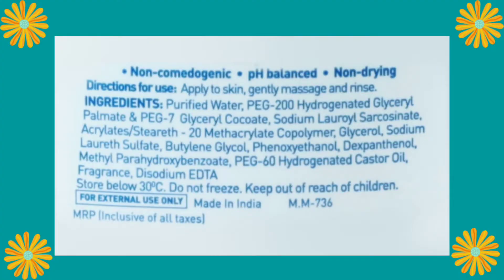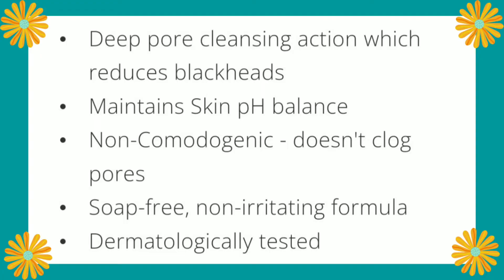Cetaphil Oily skin cleanser review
This is a review video of The Cetaphil Oily skin cleanser

TIMESTAMPS
00:00 Intro
00:19 Price & Quantity
00:40 Packaging
00:45 Texture
00:57 Ingredients
01:05 Claims
01:43 Overall Review
02:50 Demo

Watchlist